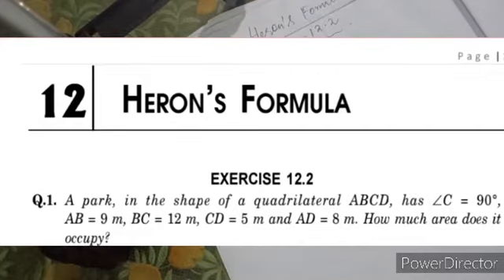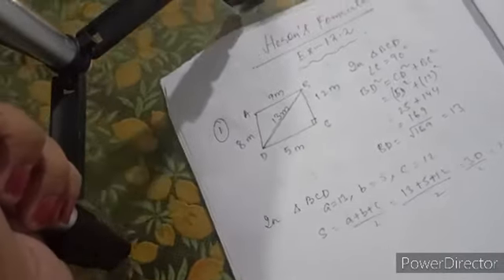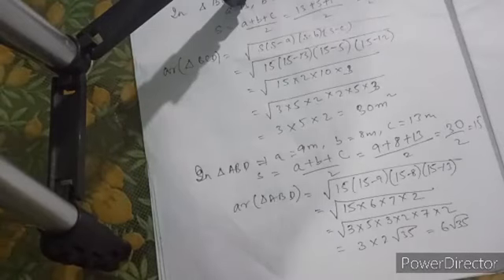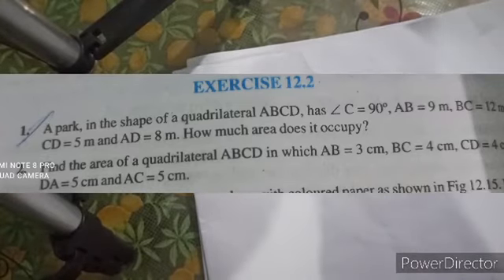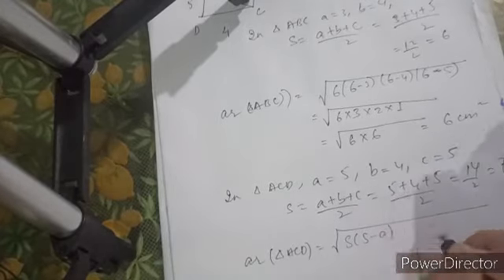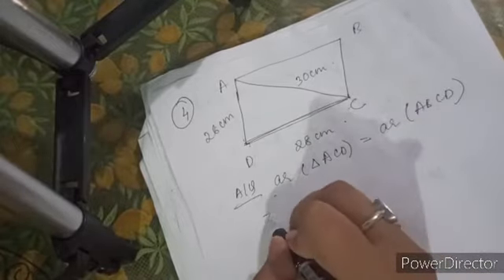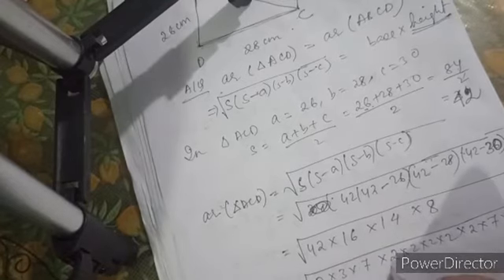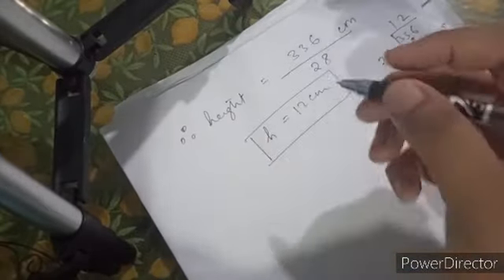Class 9 /ch 12/lec 3